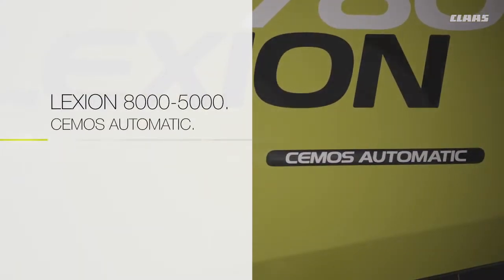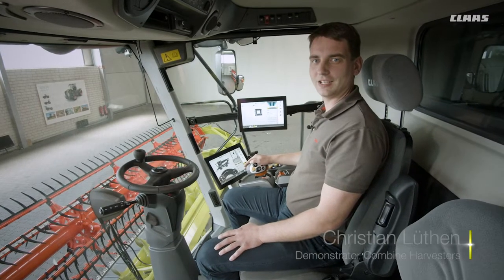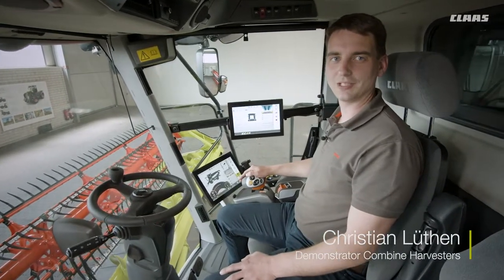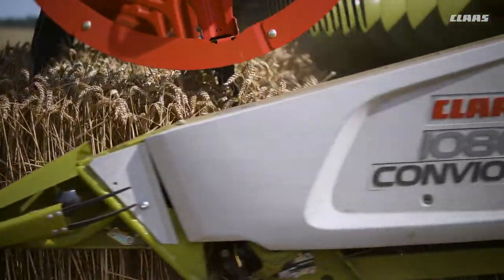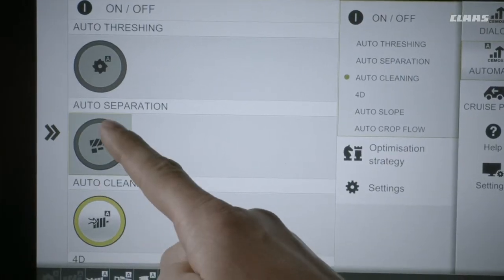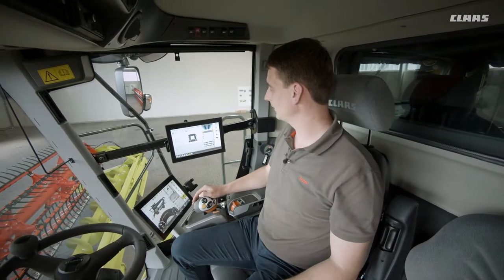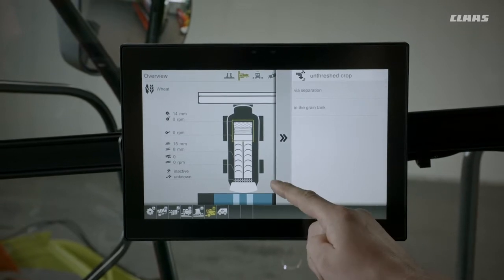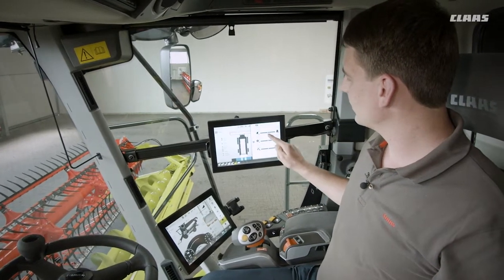CLAAS LEXION 8000-5000 CEMOS AUTOMATIC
CEMOS Automatic on the new LEXION 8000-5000